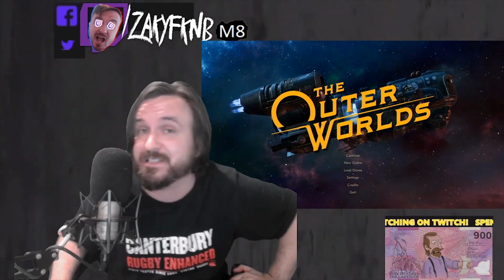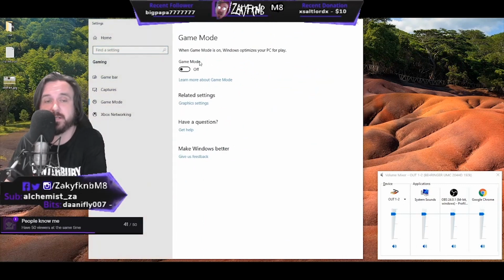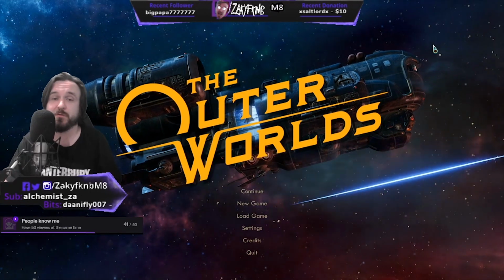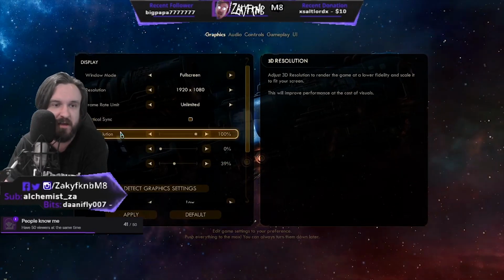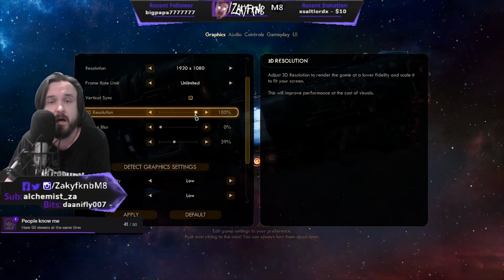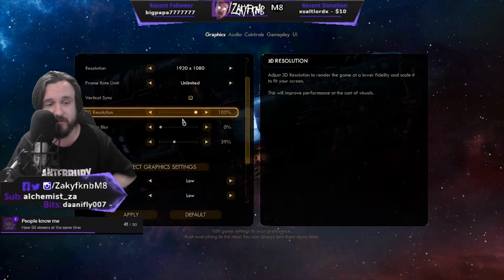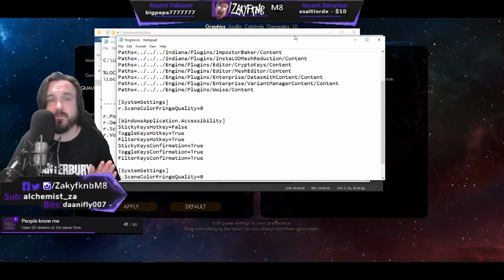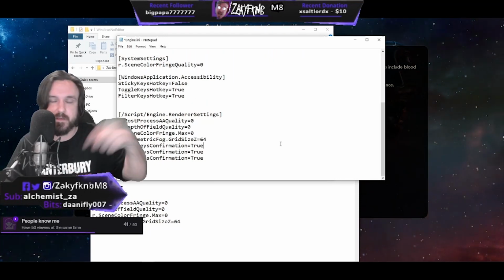THE OUTER WORLDS - FPS BOOST - PERFORMANCE INCREASE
Your Engine.ini will be located in one of the 2 below listed locations:

C:\Users\*User*\AppData\Local\Indiana\Saved\Config\WindowsNoEditor

OR

%LOCALAPPDATA%\Packages\PrivateDivision.TheOuterWorldsWindows10_hv3d7yfbgr2rp\LocalCache\Local\Indiana\Saved\Config\WindowsNoEditor

Apply to your Engine.ini:

[SystemSettings]
r.SceneColorFringeQuality=0

[/Script/Engine.RendererSettings]
r.PostProcessAAQuality=0
r.DepthOfFieldQuality=0
r.SceneColorFringe.Max=0
r.VolumetricFog.GridSizeZ=64